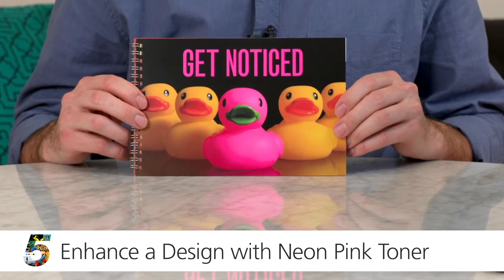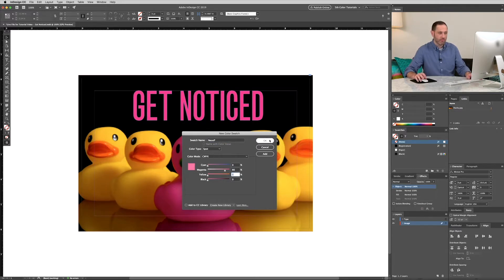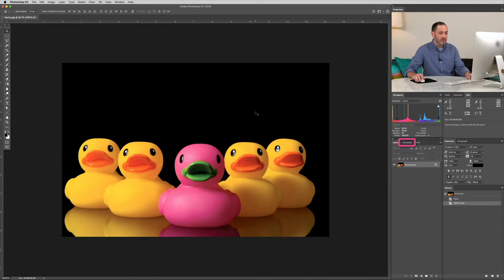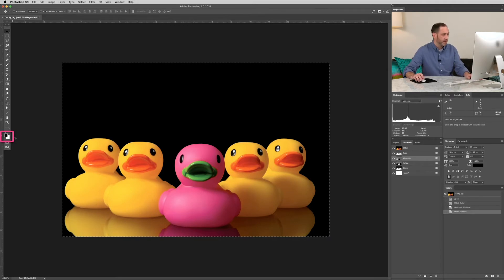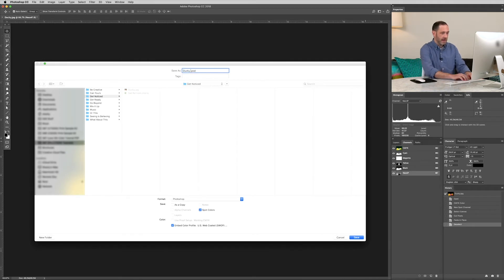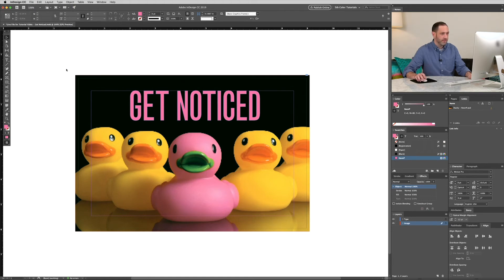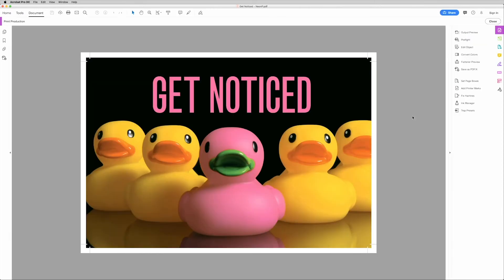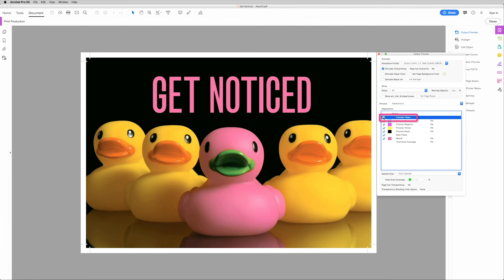How to Enhance a Design with Neon Pink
This video will show you step by step how to create the 5th Color Layer: Neon Pink, in Adobe InDesign and Photoshop.

Neon Pink is a special embellishment that can be added to any digitally created job at Quik Print. Neon Pink can be combined with other colors to create a wide range of capabilities, or printed on its own for extra emphasis on your print project.

(Video created by Square Root Creative and uploaded with permission from The Company.)